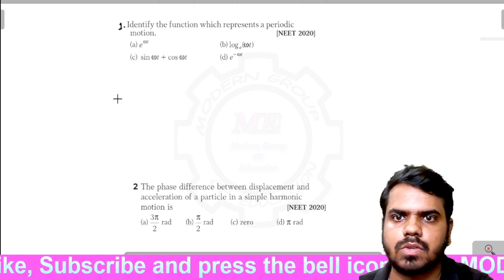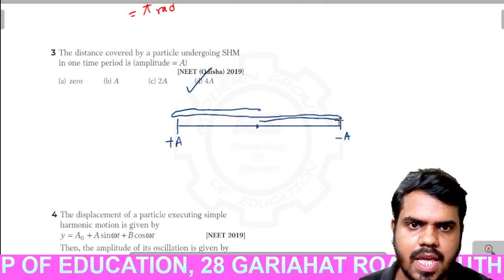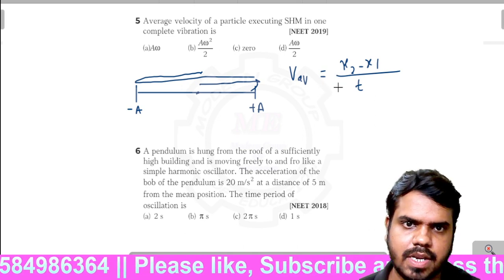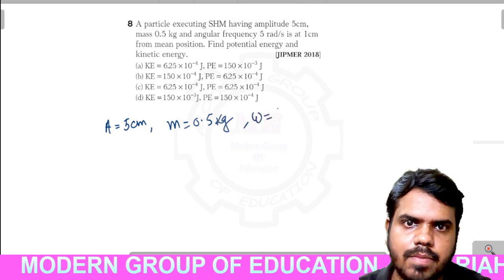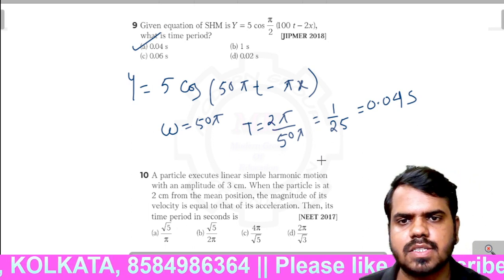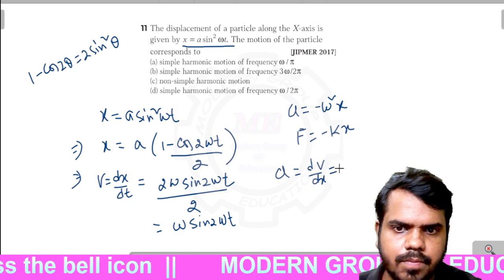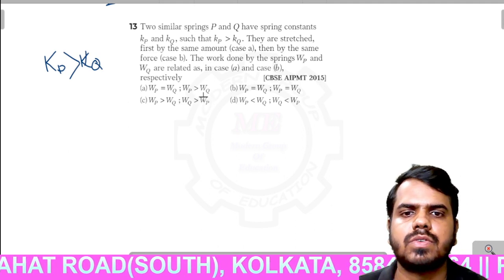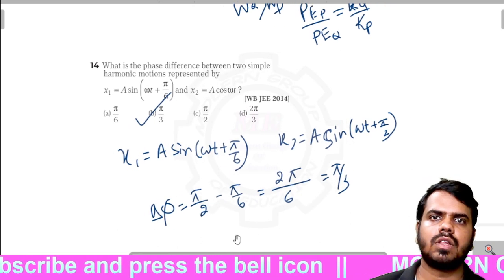OSCILLATION NUMERICALS IN ONE SHOT | NEET/ JEE/ CLASS 11-12 | RANAJOY SIR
Master Oscillations Numericals in One Shot! Learn the essential concepts and solve numerical problems effortlessly with this comprehensive tutorial video. Whether you're a student preparing for exams or someone seeking to understand oscillations better, this video has got you covered. Dive into oscillatory motion, harmonic oscillators, simple pendulums, and more, all explained concisely for easy understanding. Boost your understanding and ace your exams with this all-in-one guide to oscillations numericals ! Don't miss out - watch now!